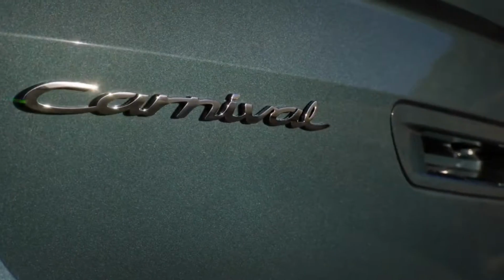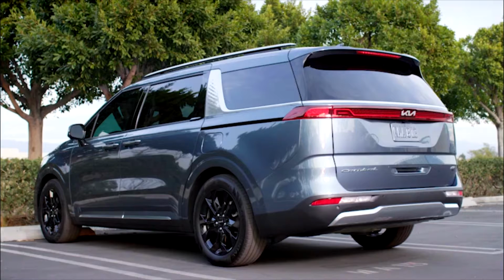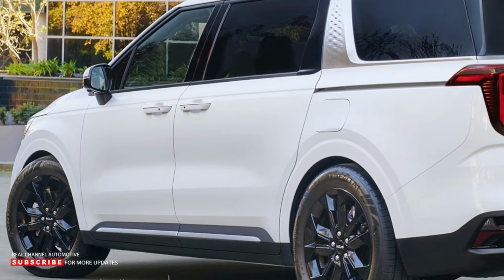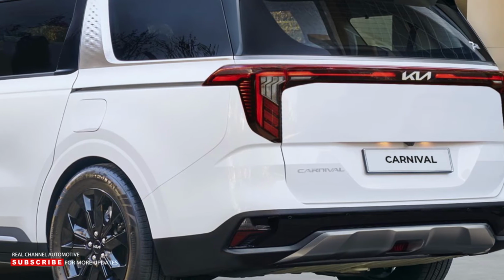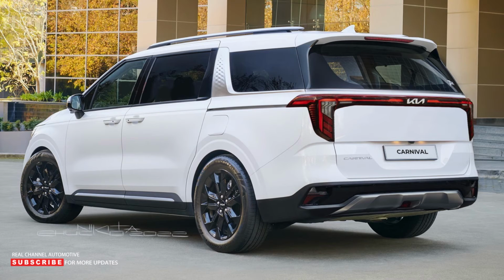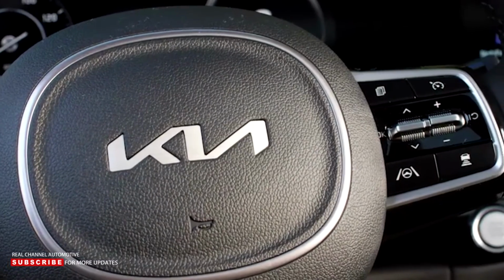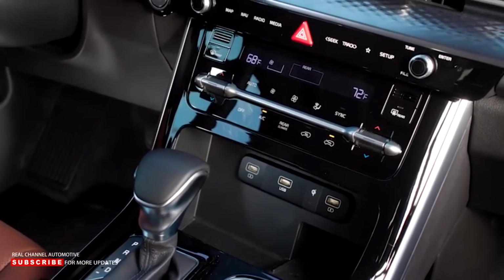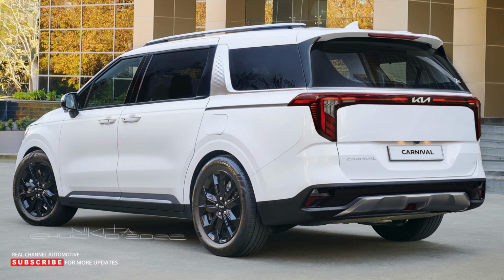2024 Kia Carnival Minivan facelift - Rendering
Carnival has been leading its history since 1998, when the first generation of the minivan was introduced. Today, the fourth generation with the factory index KA4 is already on the conveyor, the premiere of which took place in the summer of 2020. Only a little over two years have passed since then, and a restyled version in a thick layer of disguise has already been seen. However, through it, you can still see a number of features of the appearance of the future novelty. First of all, the car will get a completely new front end. Large vertical blocks of headlights with LED strips will appear here, partially extending into the radiator grille. A similar solution will be applied to the updated Kia Sorento , which we rendered earlier. The grille itself is likely to become a little larger and get the original design. Significant changes are not expected on the side, but on the back, the novelty will be easily recognizable by the new lights with large vertical blocks, while the horizontal LED strip at the top will remain. Also, the minivan will get a new tailgate with a lower license plate niche. Kia Carnival is built on the third generation N3 platform, which was first used on the eighth generation Hyundai Sonata sedan. It is also used by models such as the new Santa Fe, Tucson, Staria, as well as the latest generation Kia K5, Sportage and Sorento. In the home market in Korea, Carnival is equipped with a V6 3.5 GDI gasoline engine with combined injection (294 hp, 355 Nm) and a 2.2 diesel engine with 202 hp. (441 Nm). The motors are equipped with an 8-speed automatic transmission, the drive is only front.

The premiere of new items is expected next year.